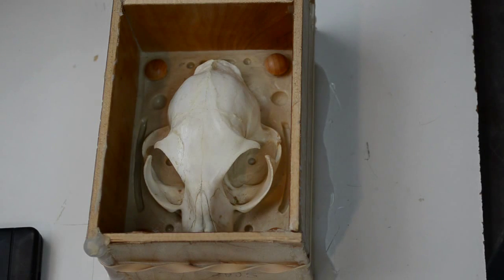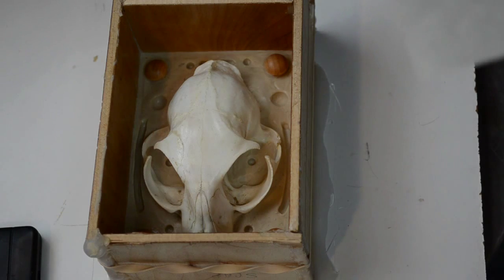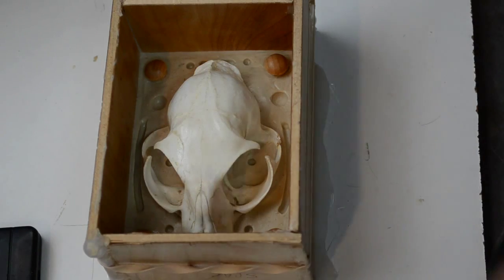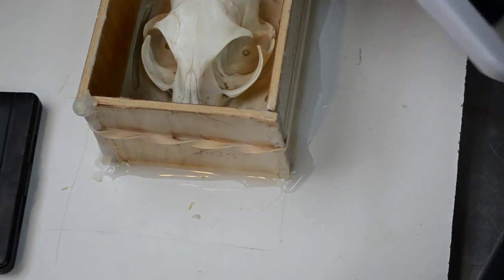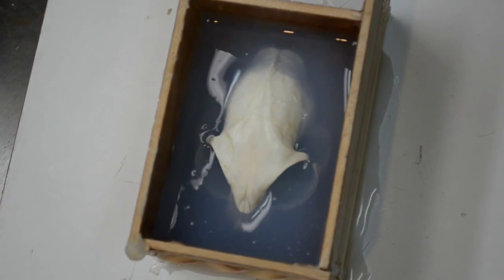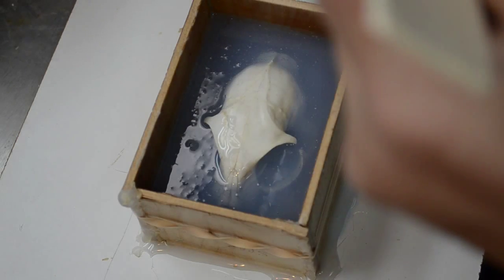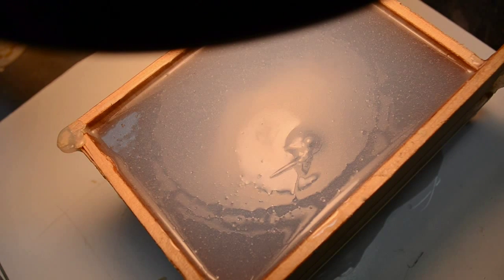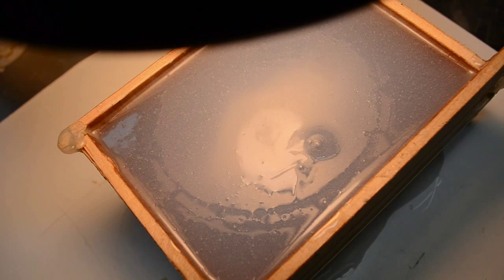Molding An African Wildcat Skull Part 6 - Creating The Upper Mold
In part six, the silicone is weighed, mixed, and poured into the mold box to cover the skull.  My apologies for my arm covering the subject while pouring the Silicone!  It was hard to look away to the view screen while pouring, lest I pour Silicone all over the place! LOL!

While the Silicone was setting up, a small bubble keeps finding its way to the surface of the rubber.  Two 'discoveries' as to why this occurred have come to light.  The first of which is, the skull was never sealed.  (This is something that should have been done with this particular skull, and something that will become part of my regular routine when prepping a skull for this procedure.)  The second concerns the heat source I put directly over the setting Silicone.  I believe the added, concentrated heat, enhanced the ability of the skull to expel air from within, and allowed the Silicone to enter through some unsealed cracks in the bone.  Lesson learned!

The important supplies used in these videos are listed below.

Protolina - Natural Plastalina Modeling Clay by Van Aken, is a sulfur-free oil base compound, available from B.I.T.Y. Mold Supply ...

PlatSil 73-20 Precision Silicone by Polytek Development Corp., available from B.I.T.Y. Mold Supply ...

Pol-Ease 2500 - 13 Oz Spray Can by Polytek Development Corp., available from B.I.T.Y. Mold Supply ...

Large modeling tool - Sculpture House No. 210, and other Sculpture House Modeling Tools, are available from Arizona Sculpture ...

Acacia Wood Tools 8" -- B Series, are available from Arizona Sculpture ...

Small modeling tool - Kemper W21 Combo Wire and Wood Tool, available through Big Ceramic Store ...

Other Kemper Wire Tools, also available through Big Ceramic Store ...

Kemper wooden modeling tools, available through Big Ceramic Store ...

Smooth-Cast 305 Urethane Casting Resin, available from Smooth-On, Inc. ...

Mannetron - Rotational Casting Machines ...

Tech-Bond Solutions ...